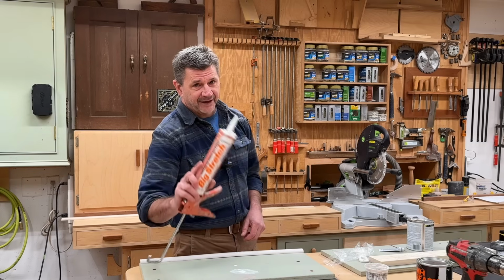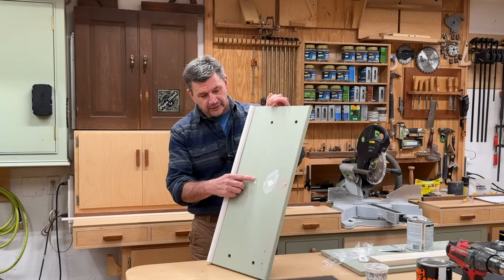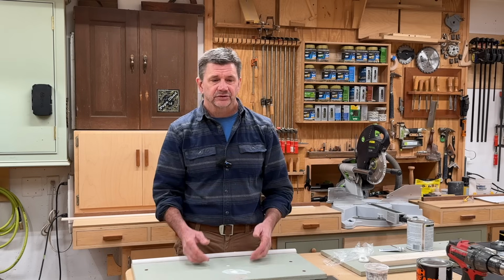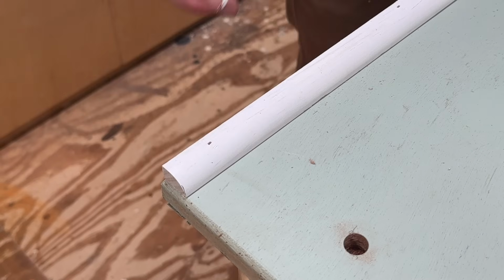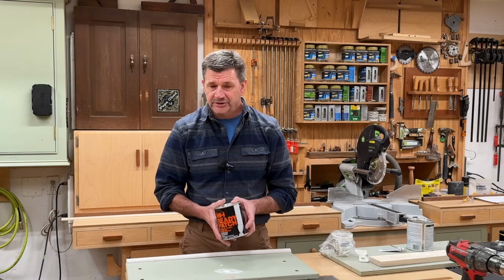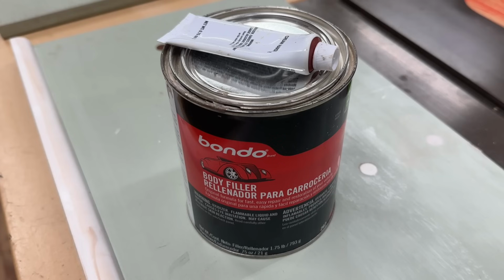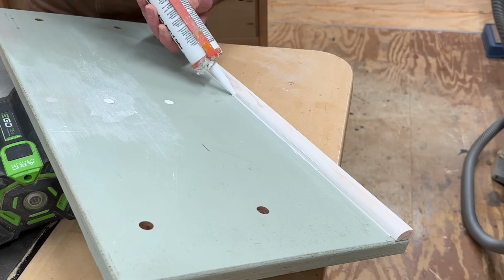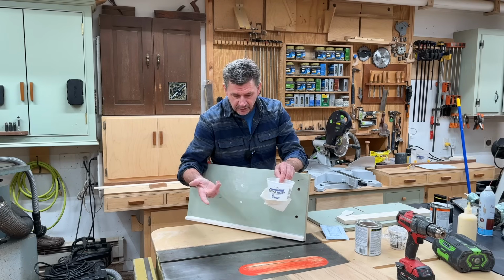Never Fill Holes with Caulk - The Only Wood Fill You Need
The other day I saw someone filling a nail hole with caulk on Instagram Instagram. So I thought I’d make a quick video explaining why that’s a bad idea. Caulk is great for filling seams, but it will contract, and when used to fill holes it is very noticeable. For nail holes, I like to use joint compound. Joint compound dries really fast and is easy to sand.